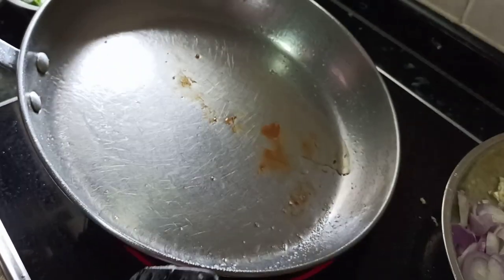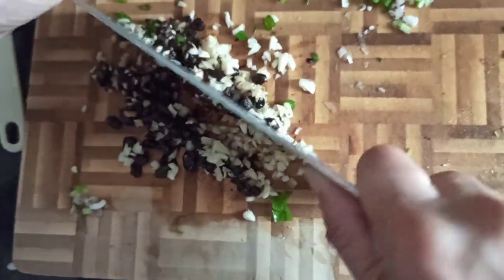Stewed Pomfret in Bitter Melon Sauce 苦瓜炆鯧魚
Stewed Pomfret in Bitter Melon Sauce
苦瓜炆鯧魚

Pomfret, also known as butterfish are commonly found in South East Asia, Pacific, Atlantic and Indian Ocean. It is our pleasure to share with you a classic Cantonese dish, Stewed Pomfret in Bitter Melon Sauce. Let’s enjoy a healthy and yummy dish with a balance diet of fish meat and green veggies.
Healthy and Yummy Fish Recipe